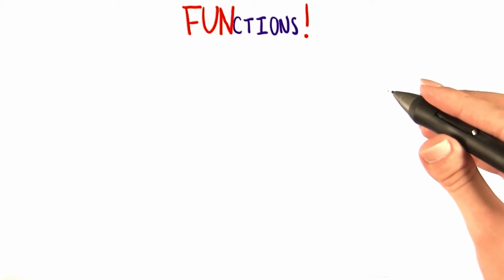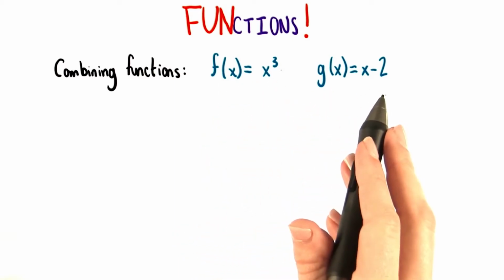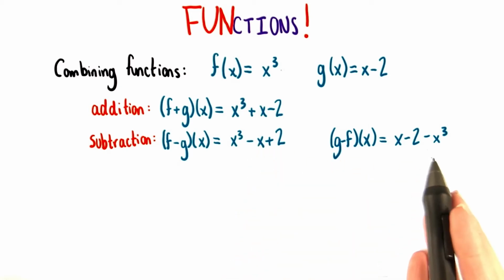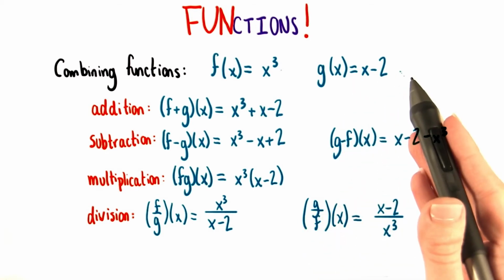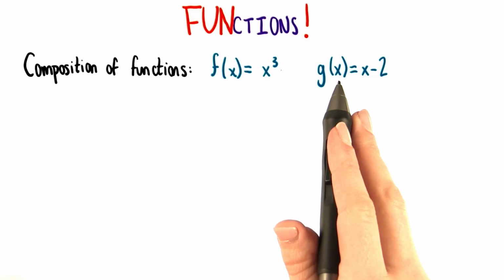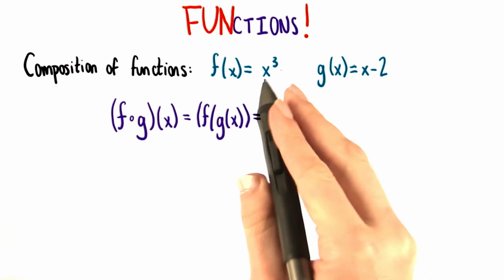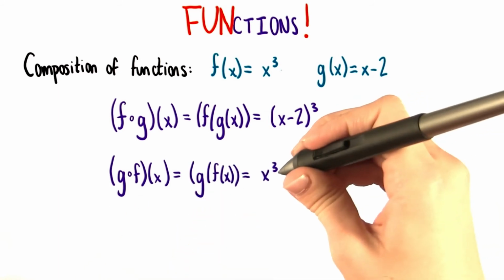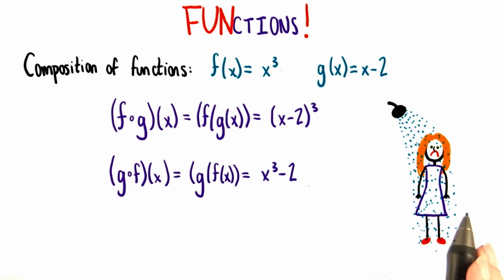Summary - College Algebra